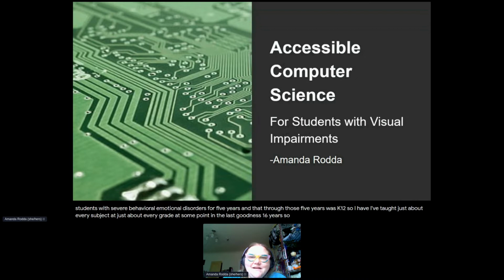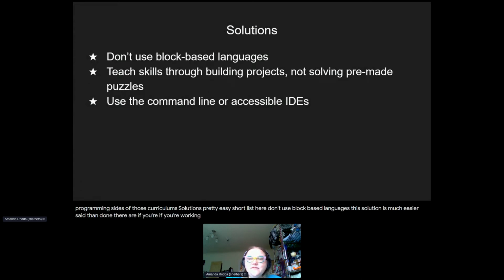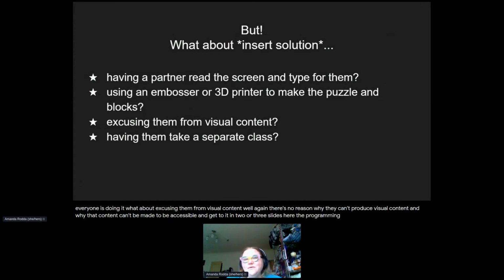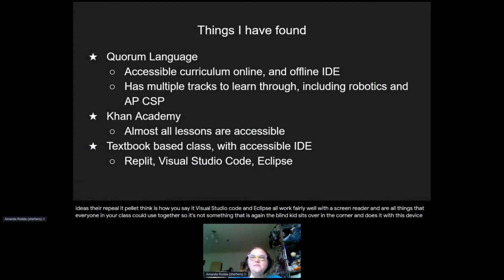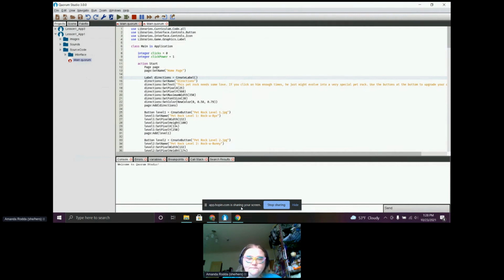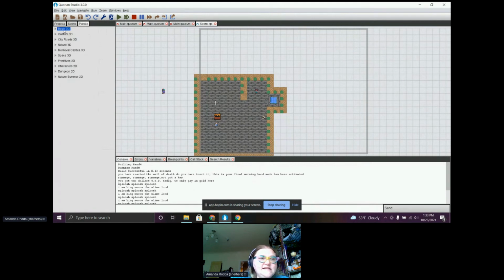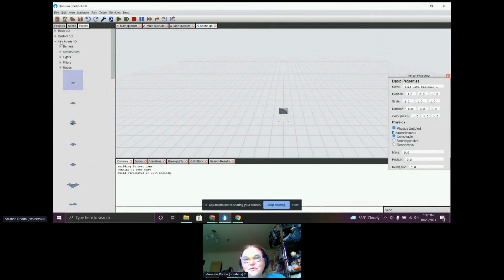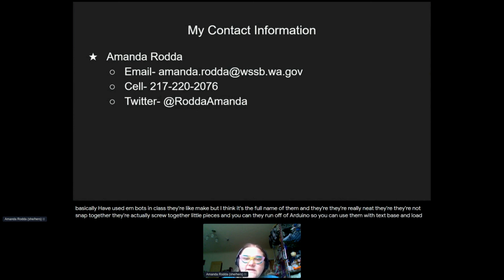Why CS - Accessible Computer Science